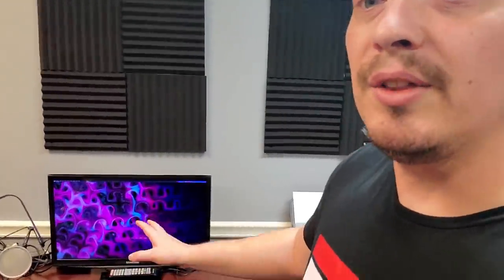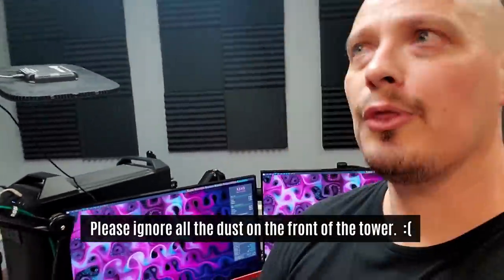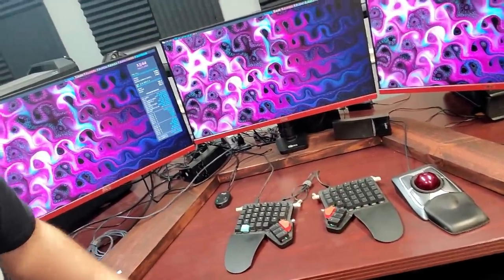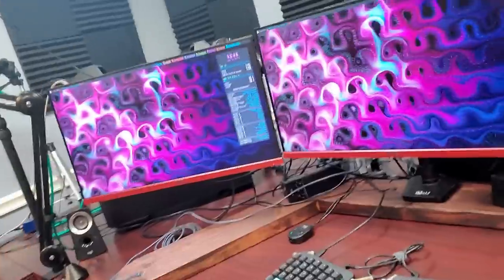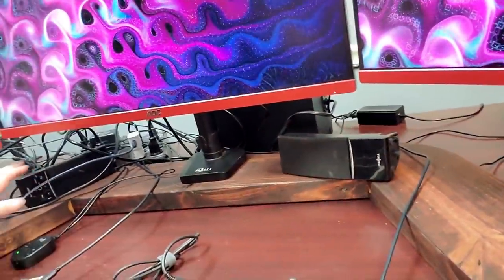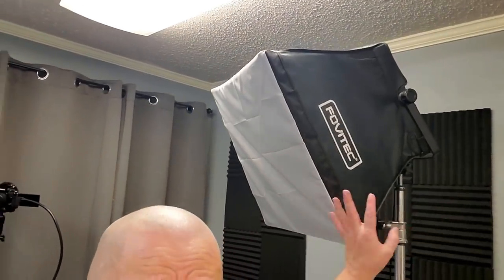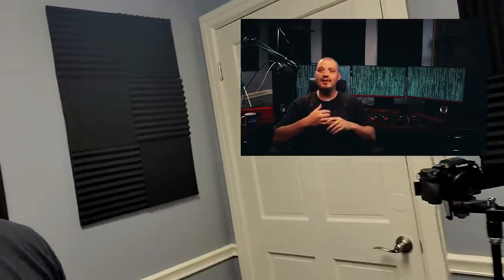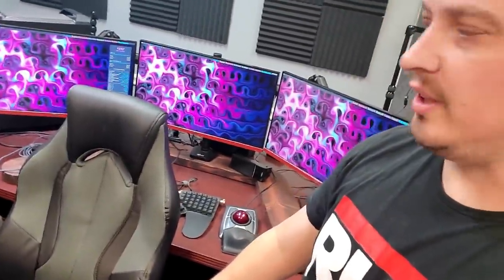A YouTube Studio Tour 2022 (Warning: Way Too Long!)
One of the most often requested videos is the "YouTube studio tour."  Because of the requests, and because I'm constantly getting new equipment, it's a good idea to do an updated studio tour every few months, where I discuss the equipment that I use to make my video content.

CAMERA EQUIPMENT:
- Panasonic Lumix G7 Mirrorless Camera
- Panasonic G9
- 14mm Lens for Panasonic Cameras
- 25mm Lens for Panasonic Cameras
- Logitech C922 Webcam
- Elgato Cam Link
- Magewell Capture Card

AUDIO EQUIPMENT:
- Electro-Voice 27 N/D microphone
- Mount for EV 27 N/D
- Blue Baby Bottle SL
- Sennheiser MKE 600
- Rode PSA1 Swivel Arm
- Audio Technica ATH1000X headphones
- Audio Technica M40x headphones
- Mackie ProFX12 Mixer
- Mounting bracket for ProFX12
- Behringer Sonic Exciter
- Dbx 231s dual-channel EQ
- Dbx 166xs compressor, limiter, gate

LIGHTING AND STANDS:
- Elgato Key Light
- Fovitec Portable LED Lights
- Softbox for Fovitec LED Lights
- Rolling C-Stands
- Sandbags for feet of C-stands
- Elgato Master Mount
- Elgato Flex Arm
- Manfrotto Super Clamp
- Manfrotto Magic Arm
- Manfrotto Quick Detach Camera Mount

- Kensington Expert Trackball
- Logitech Z313 Speakers

OTHER STUFF:
- Raising Electronics Server Rack
- Penn Elcom 1U LED Light
- Wali Triple Monitor Mount
- OFM Gaming Chair
- Joe's Brand Coffee

💰 Bitcoin: 1Mp6ebz5bNcjNFW7XWHVht36SkiLoxPKoX
🐶 Dogecoin: D5fpRD1JRoBFPDXSBocRTp8W9uKzfwLFAu
📕 LBC: bMfA2c3zmcLxPCpyPcrykLvMhZ7A5mQuhJ